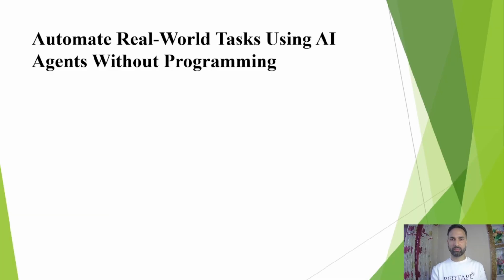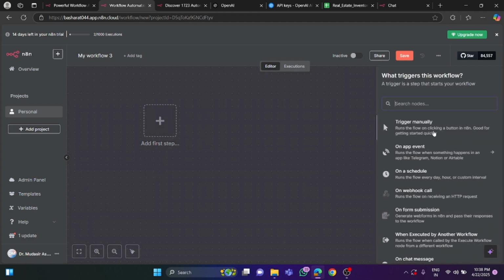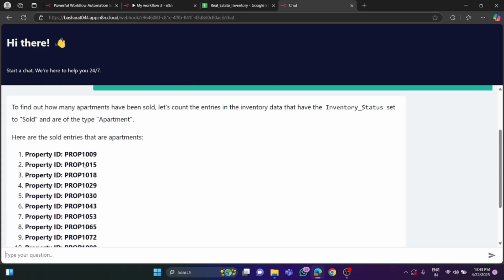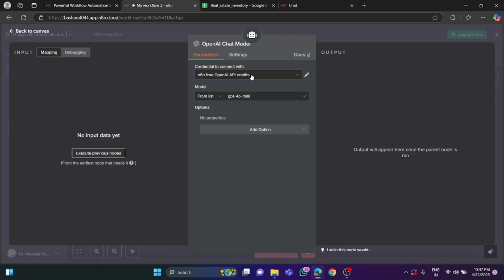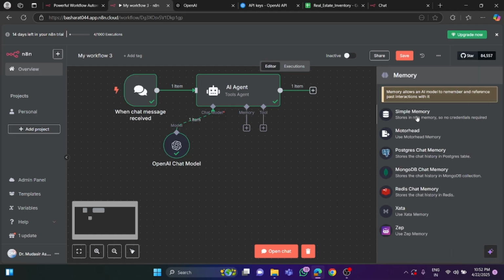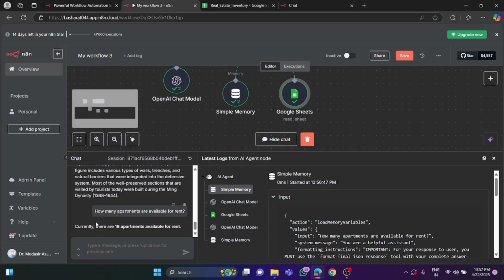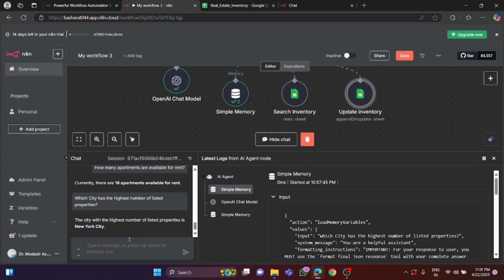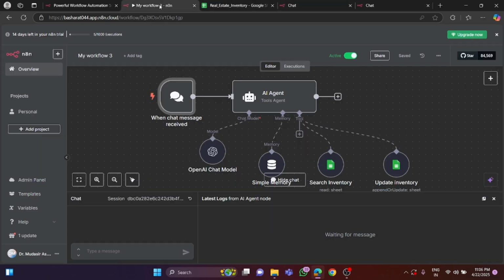Create Powerful AI Agents Without Writing a Single Line of Code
Build AI Agents Without Coding | Smart Real Estate Assistant using n8n + OpenAI

Welcome to the channel! I’m Dr. Mudasir Ashraf Bhat, an AI researcher and educator with over 8 years of experience in Artificial Intelligence, Machine Learning, and Data Science.

In this video, I’ll walk you through how to create an intelligent AI agent without writing a single line of code, using n8n (a powerful no-code workflow automation tool) and OpenAI.

Timestamps:
00:00:00 - Introduction
00:00:53 - AI agents and N8N
00:03:20 - Getting started with N8N
00:08:13 - Project Overview | Smart Real Estate Assistant

🔍 What You’ll Learn:
Introduction to n8n and how nodes power automation
How to use different trigger types (Manual, App Event, Schedule, and Chat Message)
Step-by-step creation of a Smart Real Estate Assistant
Connecting AI agents to real-world data stored in Google Sheets
Using AI to interpret and respond to natural language queries like:
• “What’s the average price of homes in New York?”
• “Show me all 3-bedroom apartments for rent in Los Angeles.
•  "Which city has the highest number of listed properties” And so on...

🧠 This video is perfect for beginners, non-coders, and anyone curious about building AI-powered tools with zero programming.

💡 Why This Matters:
AI automation allows you to handle complex tasks efficiently and intelligently—boosting productivity, saving time, and scaling your solutions quickly.

📌 Tools Used:
n8n (No-Code Workflow Builder)
OpenAI API
Google Sheets (as a live data source)

Your support helps me create more practical and insightful content.